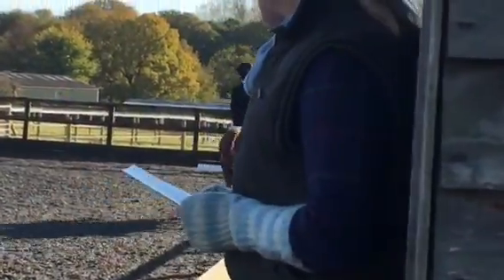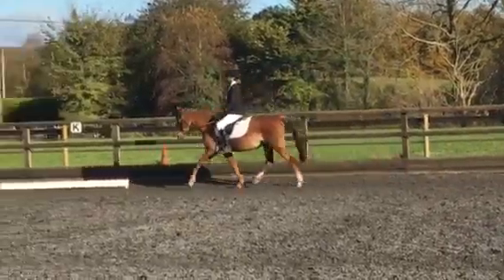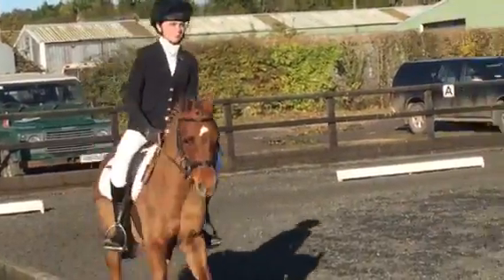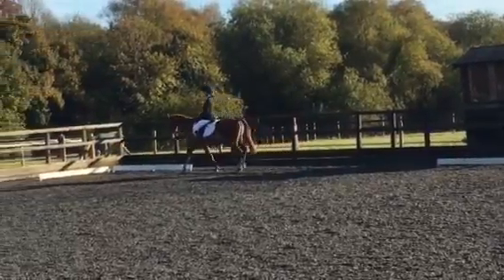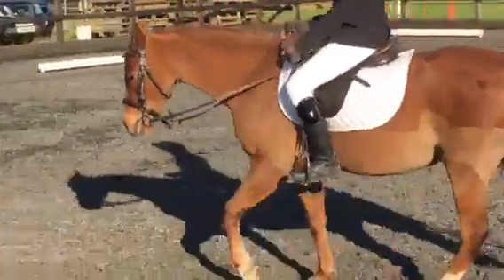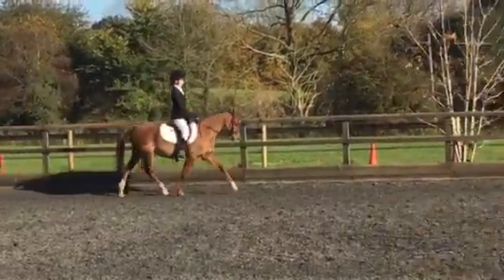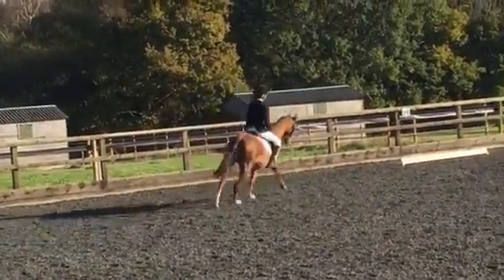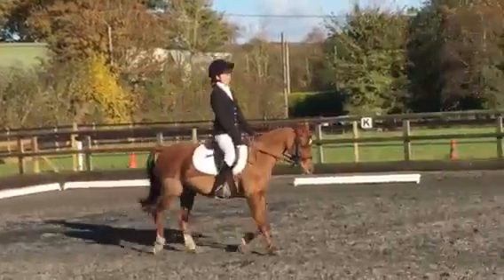Queen Bee prelim 18